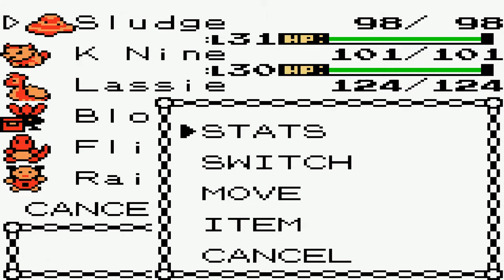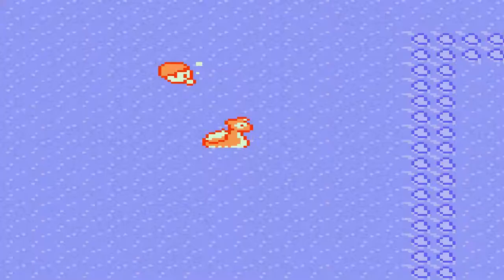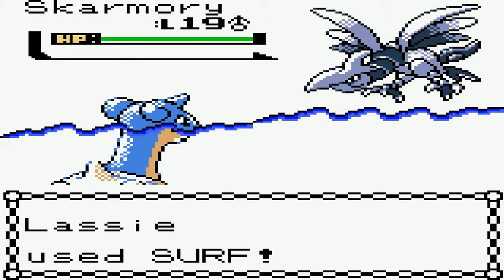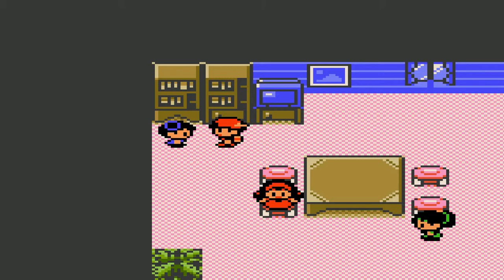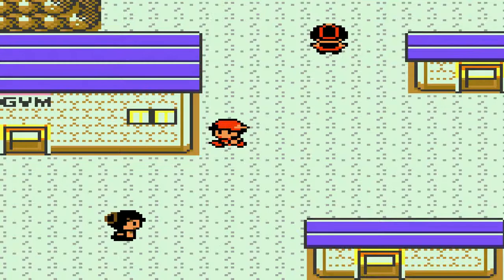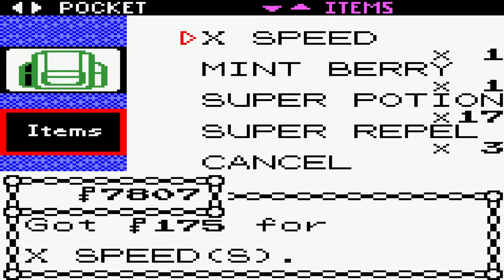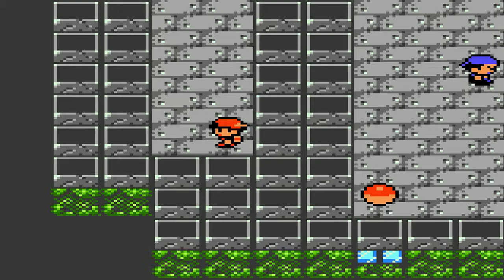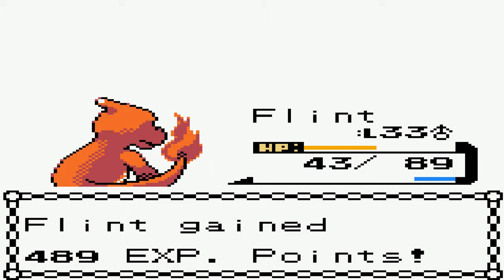TeamGEDJ (Joshua) Pokemon Silver Randomizer: My birthday today!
Hello and welcome to TeamGEDJ!